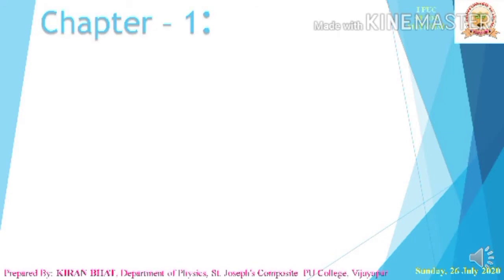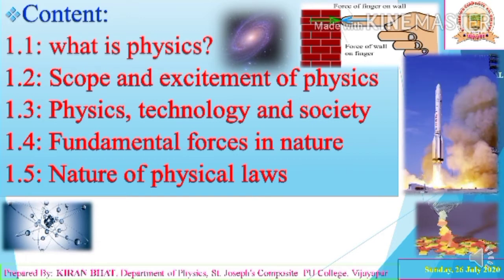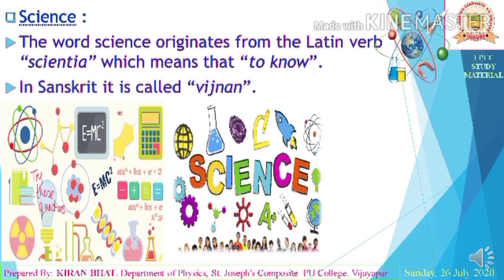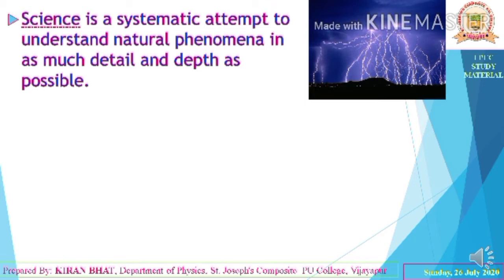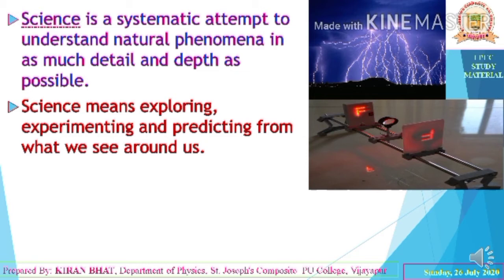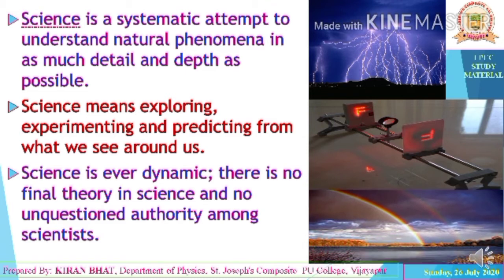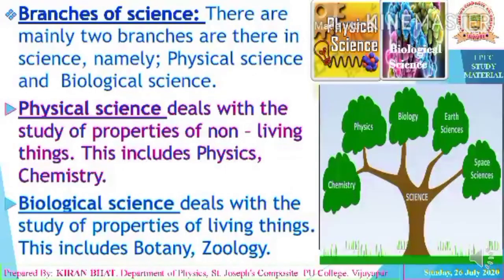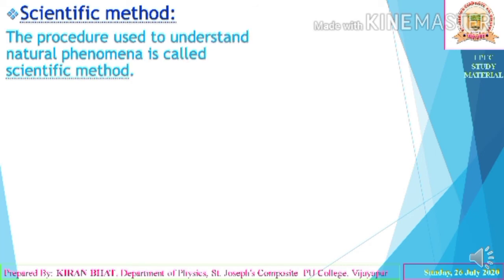I-PUC.Chapter-1:Physical world (session -1/3)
1st Year PUC, PART-1
Chapter -1: Physical world
topics covered: Content, Definition of Science, Branches of Science, Scientific method.
by
Mr. Kiran Bhat
Department of Physics,
St. Joseph's PU College, Vijayapura.